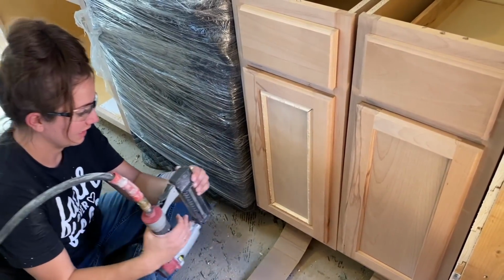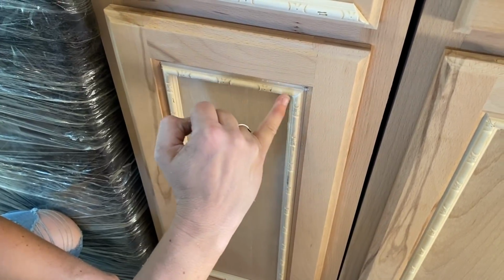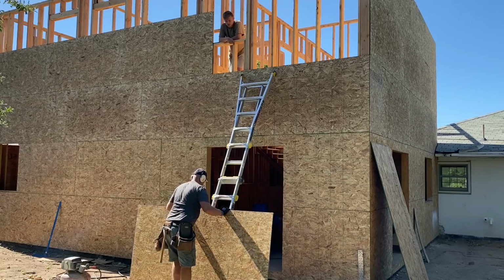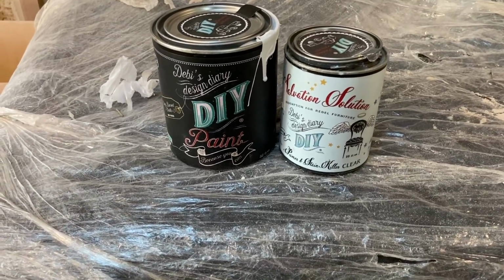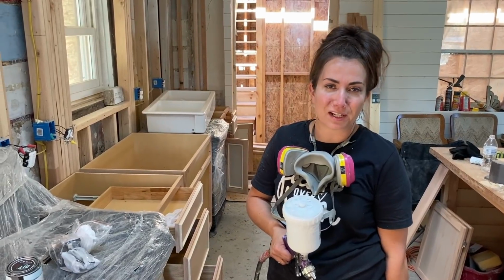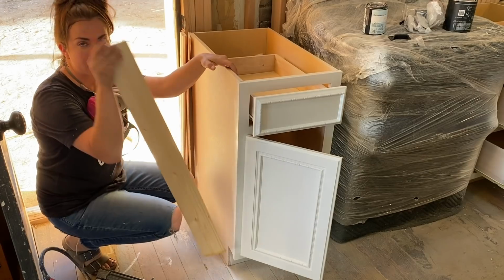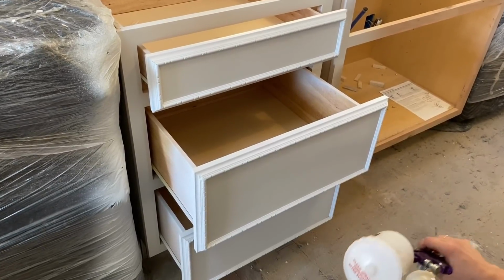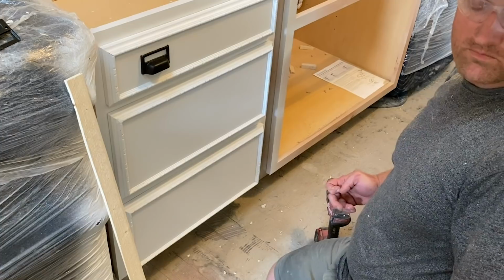Dream Home Kitchen Cabinets Special Trim DIY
220 grit Sanding Disks 100 pack
Wooster Foam King Brush